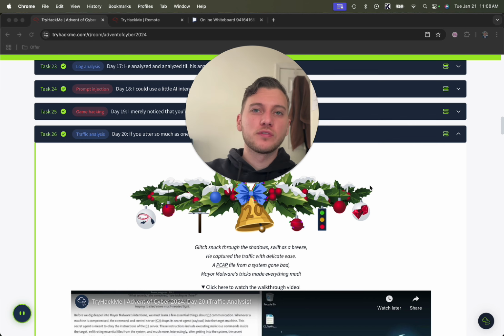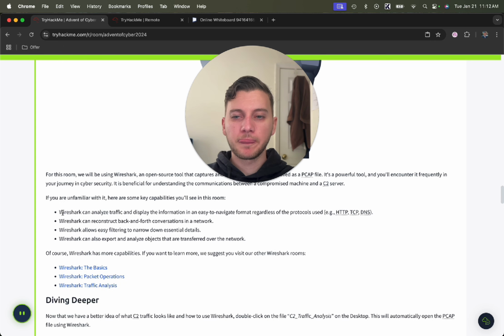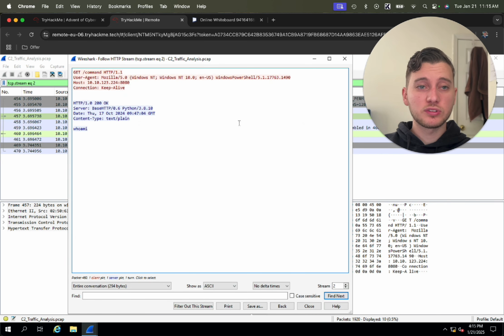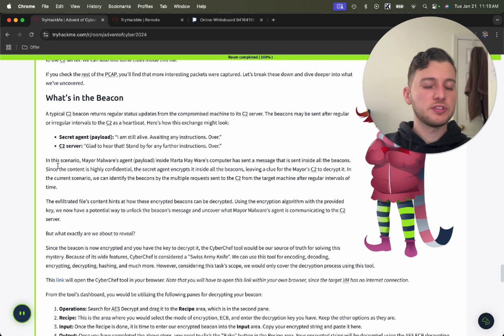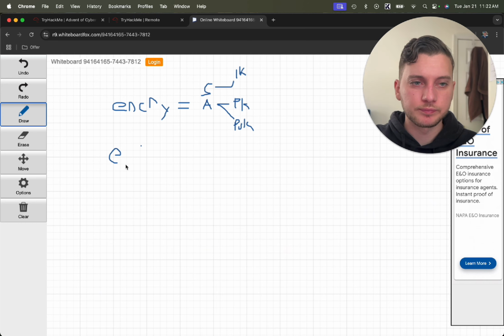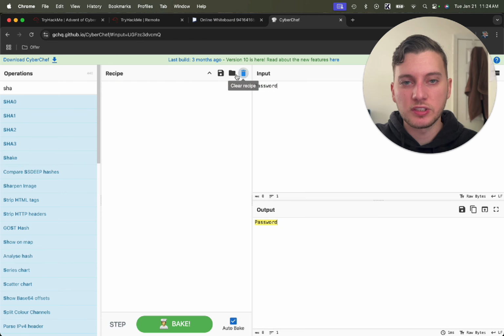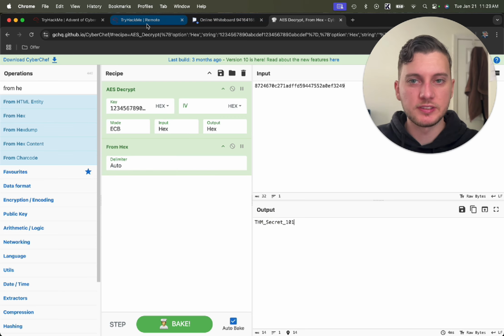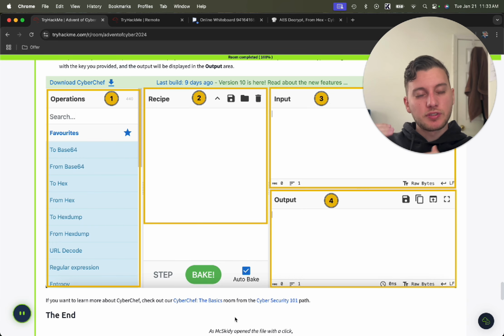TryHackMe Advent of Cyber 2024 Day 20: | TryHackMe Walkthrough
If you utter so much as one packet…

We learn a lot of use fundamental knowledge in this day including how to analyze a pcap file in wireshark.

Learning Objectives
- Investigate network traffic using Wireshark
- Identify indicators of compromise (IOCs) in captured network traffic
- Understand how C2 servers operate and communicate with compromised systems

Interested in getting into a cybersecurity role and dont know how? Check out my free community which helps beginners land a entry level role in cybersecurity.

X: @cybersenseaaron
TT: @cybersenseiaaron